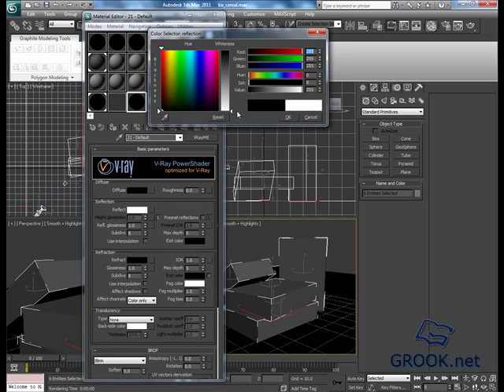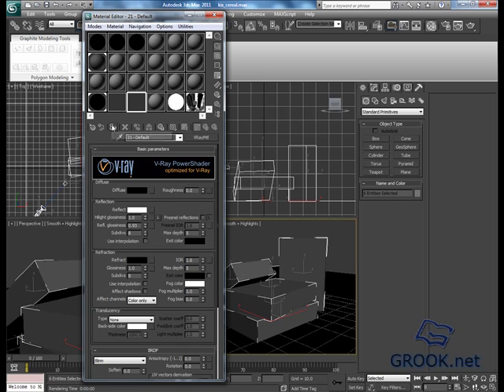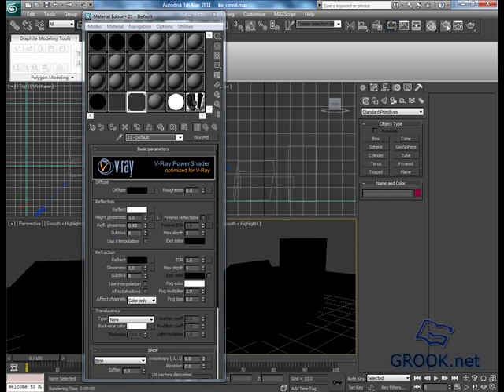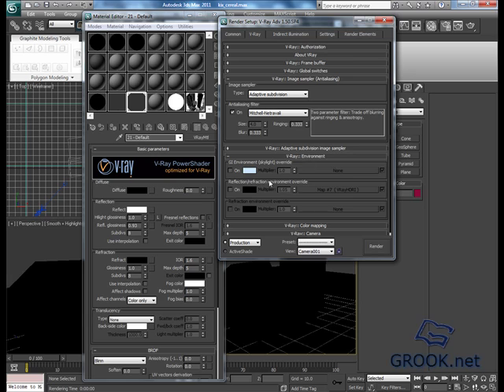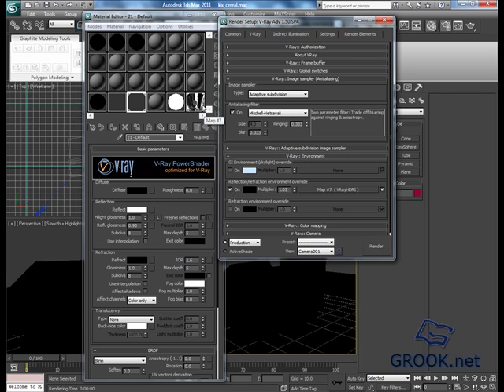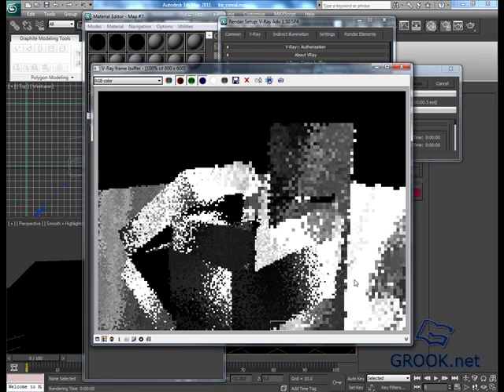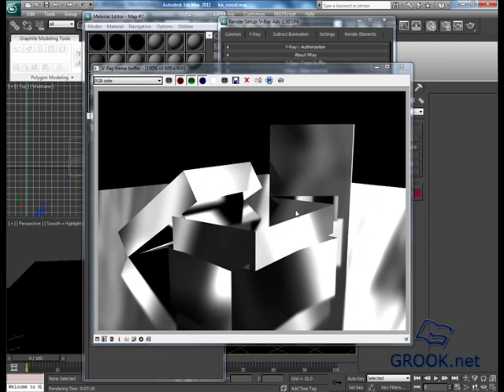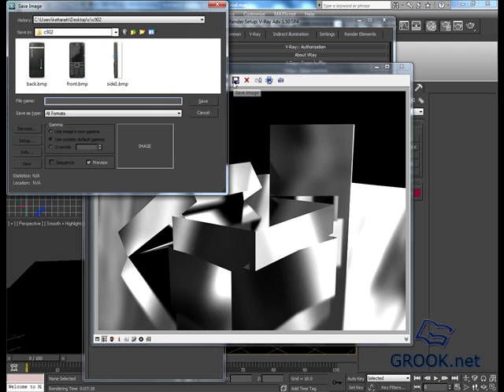3d max compositing tutorials - course 005 - reflection pass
in this tutorial , we will make reflection pass using v-ray render and 3d's max

for discussions :-

Thanks